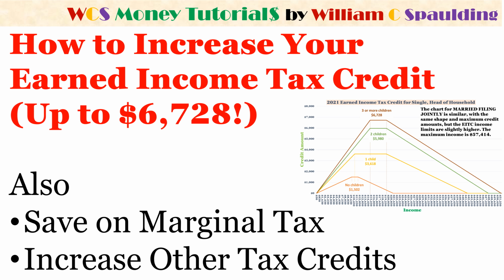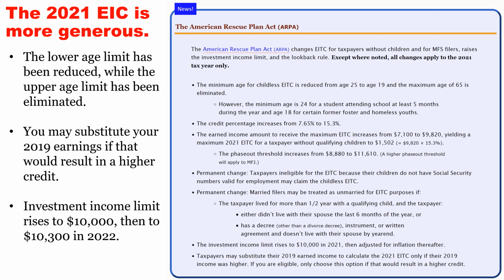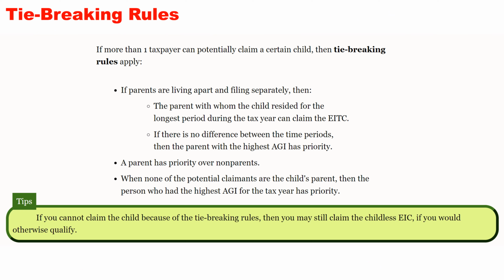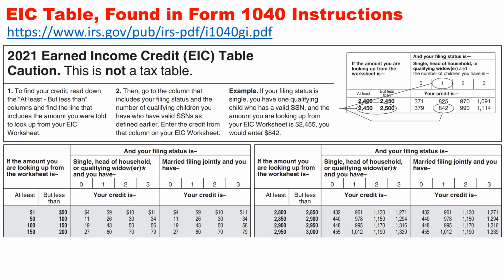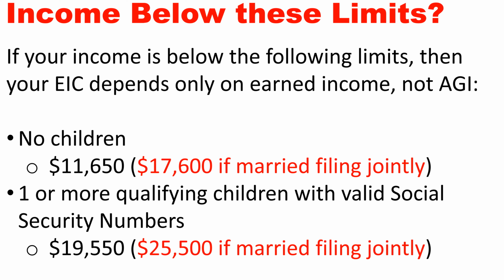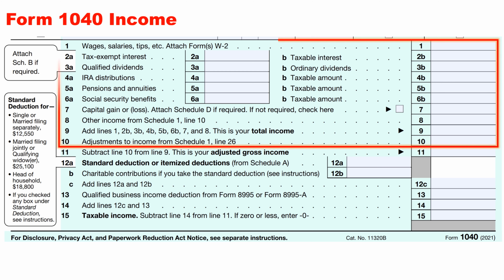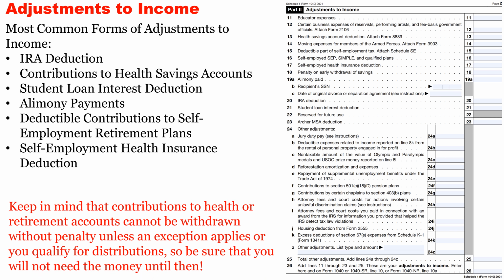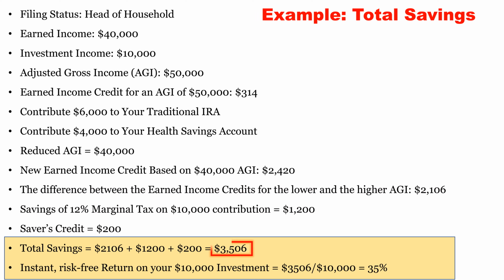How to Increase Your Earned Income Tax Credit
You may be able to increase your earned income tax credit, up to $6,728 for the 2021 tax year. There are several changes to this credit that apply only to the 2021 tax year. But the method that I am going to show you will work in any tax year, as long as the credit continues to work as it basically does today. Although the credit and its income limits are adjusted annually for inflation, these adjustments do not affect how this method works. However, the details on how to increase your EIC will change according to the inflation adjustments. Some of the changes to the EIC include:
The lower age limit has been reduced to 19 while the maximum age of 65 was eliminated.
You may also substitute your 2019 earnings if that would result in a higher credit.
In 2022, these provisions will revert to the previous law.
The investment income limit has been increased to $10,000 in 2021, which will be adjusted annually thereafter for inflation, rising to $10,300 in 2022. This increased investment income limit is a permanent part of the tax code.